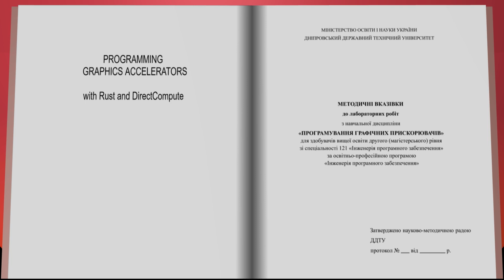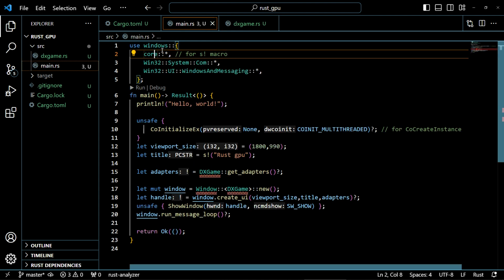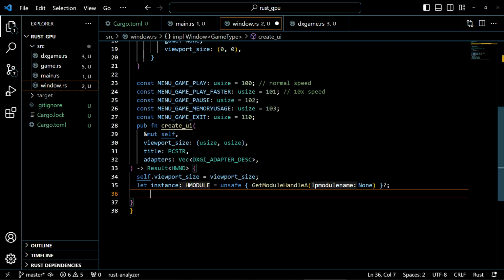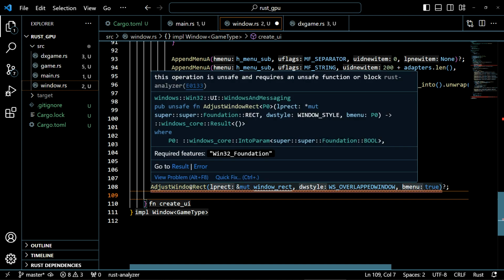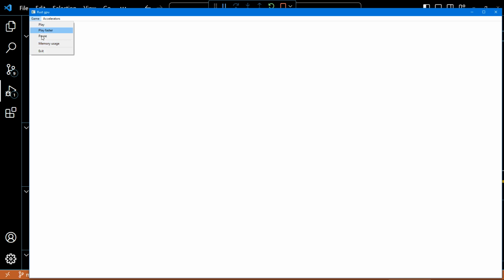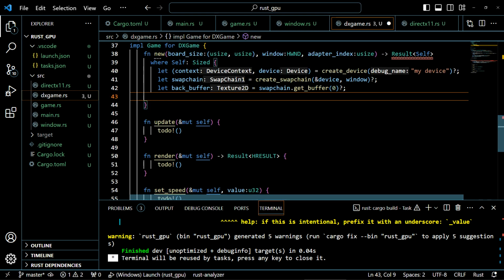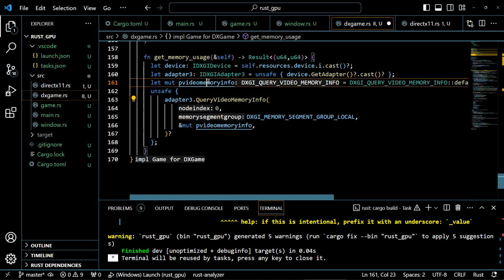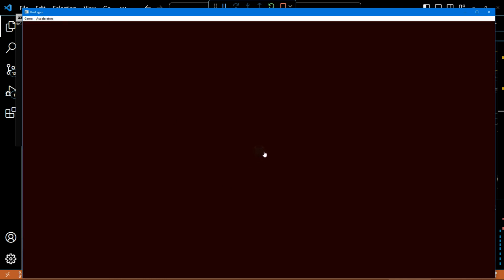GPU computing with Rust and DirectCompute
The video shows a development of Win32 application that runs a wave shader on the GPU.

00:00 Welcome
00:28 Adding Direct3D and Win32 dependencies
05:25 Getting adapters
09:50 Creating simple Window with main menu
26:38 Adding launch configuration and prelaunch task
30:00 Message loop
32:15 First run
33:00 Adding menu command handlers
36:00 Implementing Update, Render and other methods
48:30 Creating DirectCompute shader file and copy it when building project
53:40 Final result